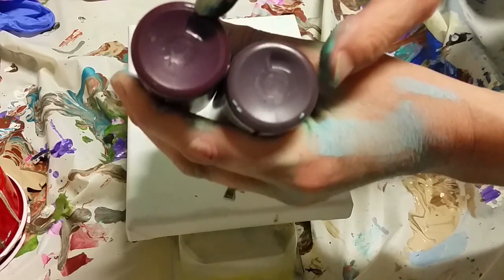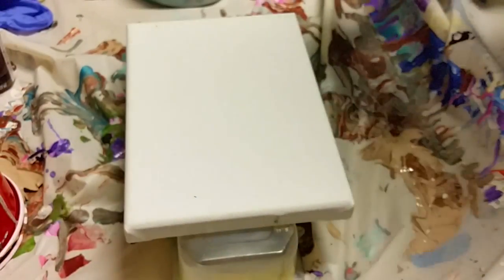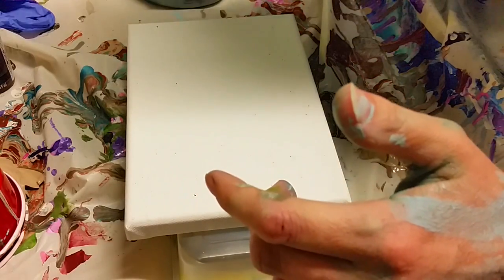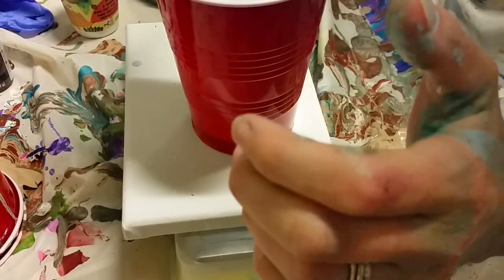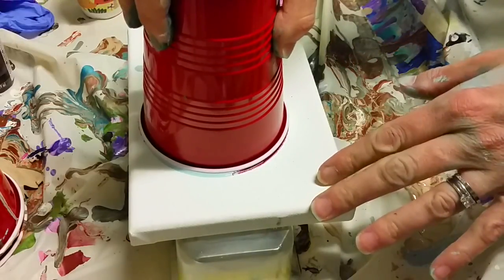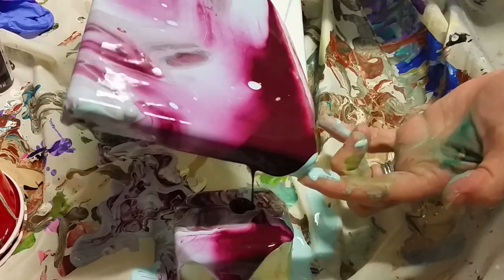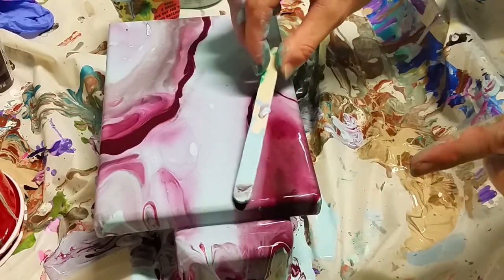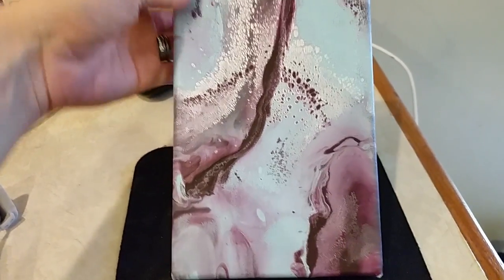Funky Fluid Friday #1 quick acrylic pour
* I TOTALLY MISSED THE HUGE "METALIC" ON THE BOTTLE OF WHITE.  LOL*
First official Funky Fluid Friday...
Super quick and fun fluid acrylic pour with a flip cup

Materials used:
Anita's pearl white
Americana Black Plum
Anita's Dark Plum